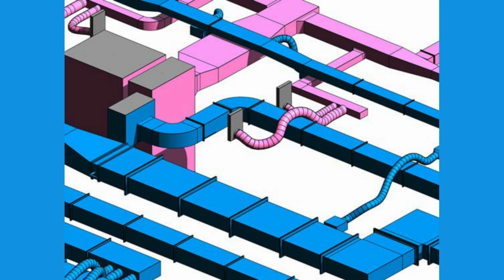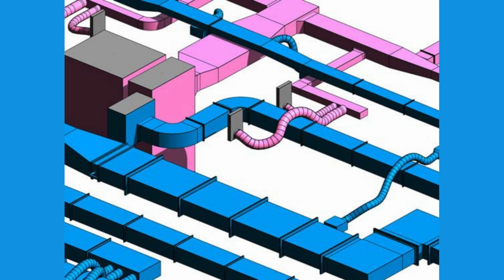Duct Design for HVAC systems